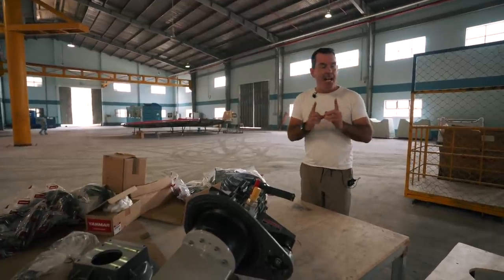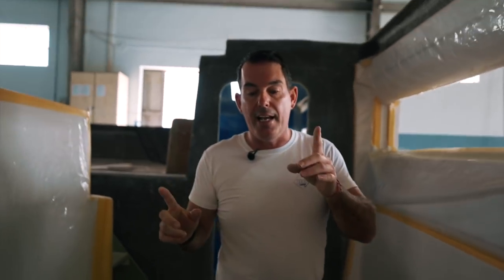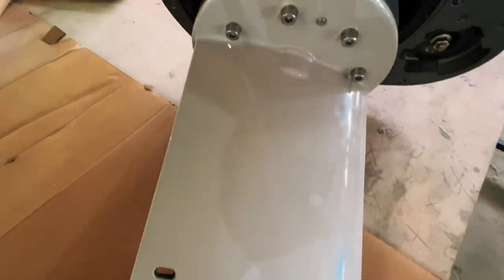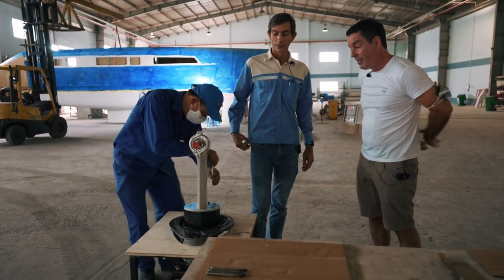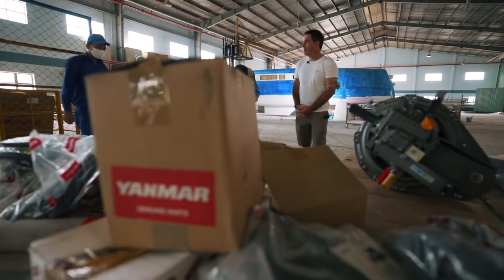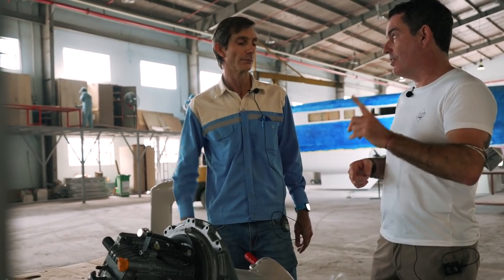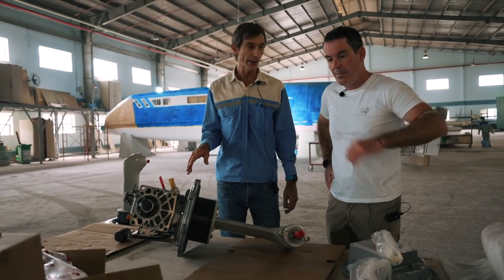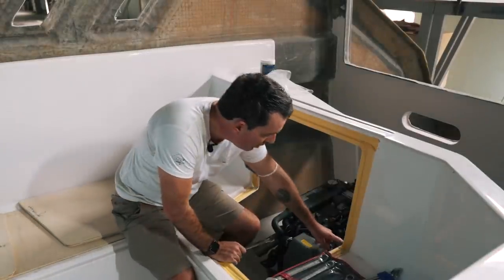CATAMARAN BUILD: How Our 57hp Yanmar Engines & Sail Drives Are Installed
Hey everyone! Welcome to this week's episode where we do a deep dive into the installation of our engines and sail drives. We've specced the 57hp Yanmar Engines with the SD60 sail drives for Ruby Rose 2, sourced from Navela, and today we're seeing why they're so complicated to install.

00:00 Intro
01:30 Quick update on build progress
03:20 Preparing the sail drives for installation
12:35 Engine & Sail Drive installation process
15:35 Taking a moment with Ruby Rose 2

MUSIC